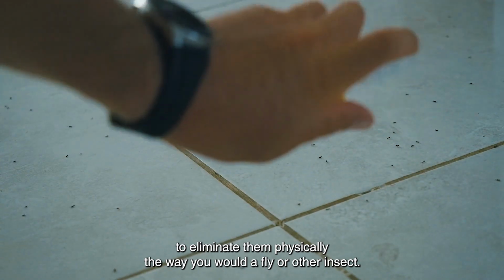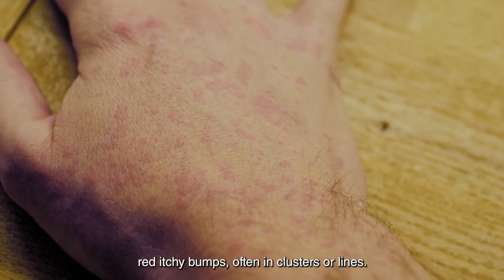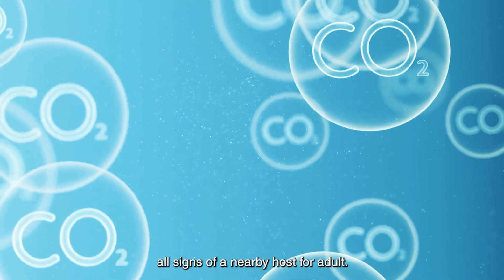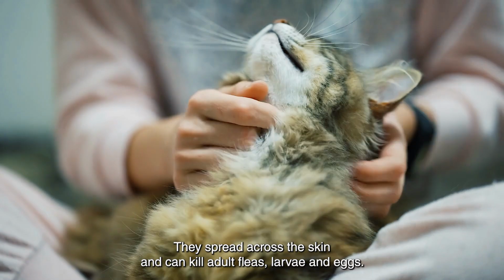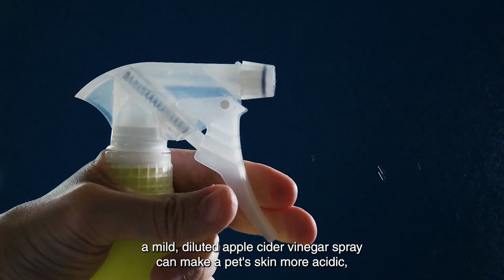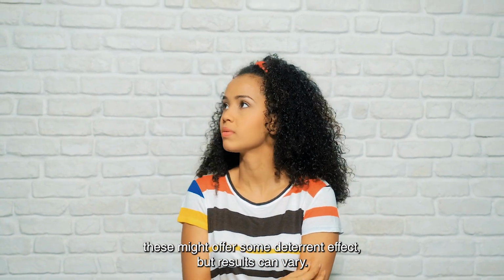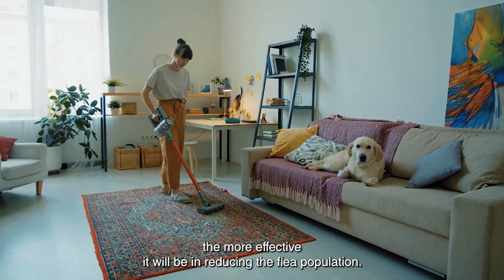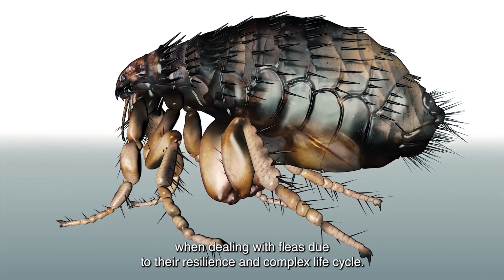Flea-Free Forever: Ultimate Guide for Protecting Your Pets and Home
0:00 Introduction
1:54 What Are Fleas? An Overview
3:29 Feeding On Humans, Dogs, and Cats
4:44 Flea Life Cycle
6:39 Why Fleas Are Difficult To Eliminate
7:40 Common Chemical Forms Of Prevention And Control
10:08 Natural and Herbal Based Forms Of Flea Prevention And Control
14:12 Ultimate Flea Control - Why You Might Want To Vacuum

Hello, and welcome back to Home Remedy Rescue, your go-to destination for natural, safe, and effective solutions for all your common health concerns, home remedies, and preventive measures.

We appreciate your viewership, and we hope you find value, useful information, and enjoyment in this video.

In today's video, we're going to explore remedies to eliminate a common nuisance to pet lovers everywhere: fleas. These tiny creatures can hitch a ride on your cat or dog, steal a meal, make a home, and then multiply out of control.

Add to that the fact that they are extremely evasive, staying deep in your pet’s fur, close to the skin. Also, they have the ability to leap incredible distances at remarkable speeds, considering how tiny they are.

Oh, and they have a hard exoskeleton, making it difficult to eliminate them physically, the way you would a fly or other insect.

We’re going to start with the well known and common chemical methods of flea control for pets and homes. Then, we’re going to share natural, herbal methods. And finally, be sure to watch for the last section, where we share a highly effective and surprisingly easy to apply method. If used in combination, these methods insure that fleas have no chance of survival in anyone’s home or on their pets!

🌱Vaughn at HomeRemedyRescue dot com

This YouTube channel is dedicated to natural cures, and home remedies for health and wellness. We are passionate about presenting you with a rich array of health tips, emphasizing the potency of herbal remedies and natural supplements. From age-old wisdom to cutting-edge research on the health benefits of nature's bounty, we do our best to deliver it all.

Our content is a blend of practical guides, detailed demonstrations, and educational insights into the science behind natural health remedies. We believe in the transformative power of nature, and we're here to equip you with knowledge and tools for your health journey.

Join us at Home Remedy Rescue, your stepping stone to a holistic health education. Together, let's discover the power of nature to benefit your health, happiness, and longevity.

Always seek the advice of your physician or other qualified health provider prior to starting any new diet or treatment and with any questions you may have regarding a medical condition. If you have or suspect that you have a medical problem, promptly contact your health care provider.